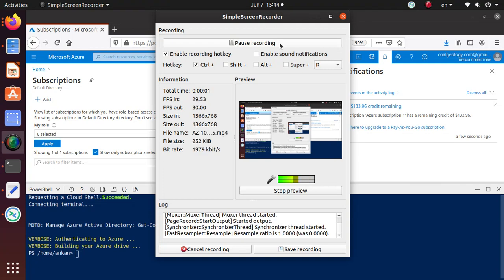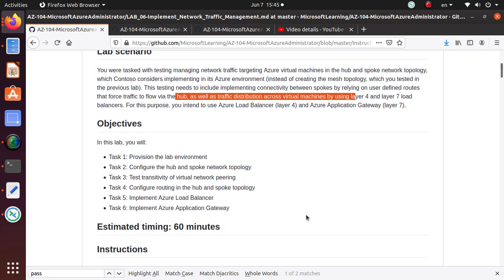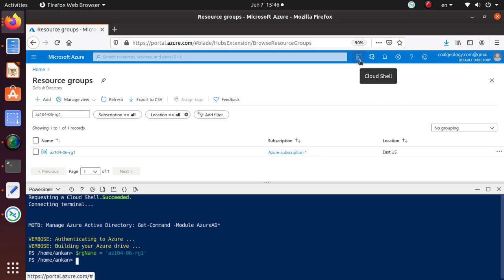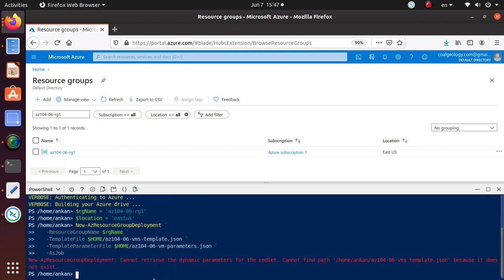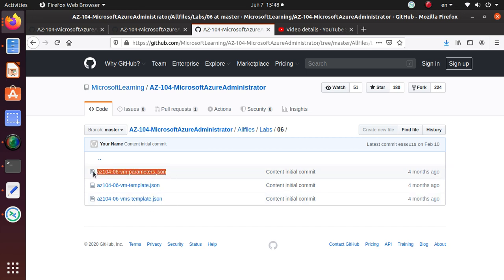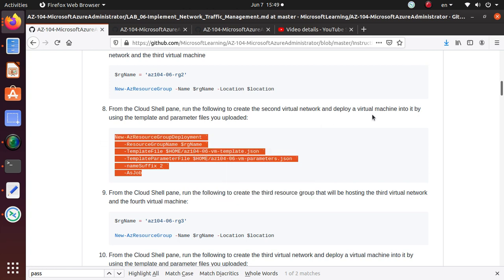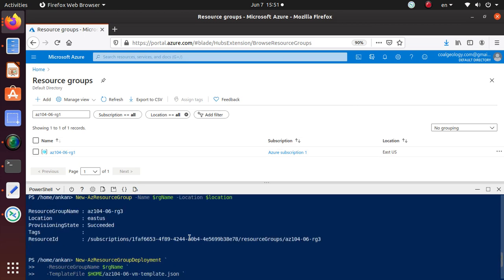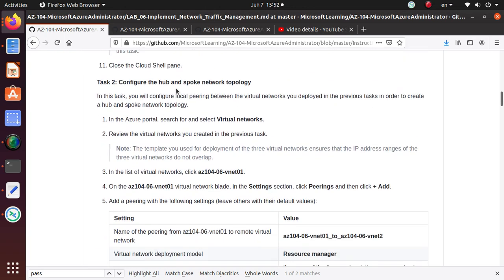AZ 104 Lab 06 Implement Traffic Management Task 1: Provision the lab environment-Azure Administrator